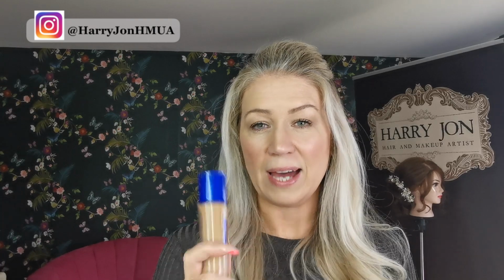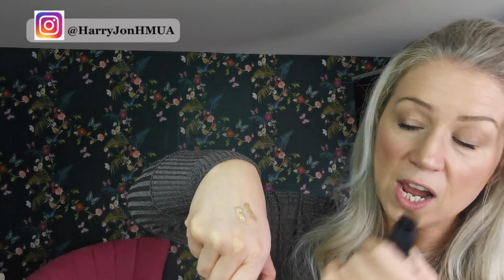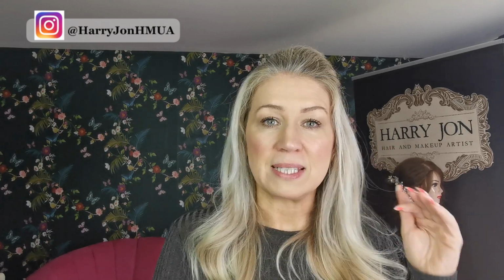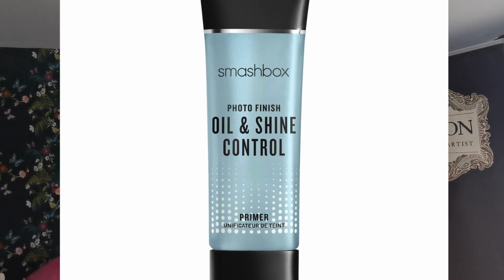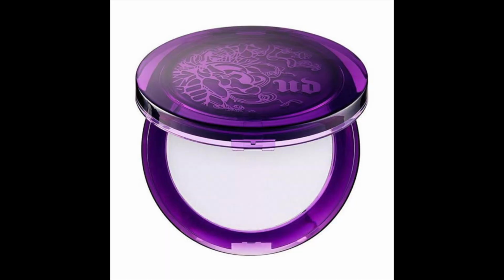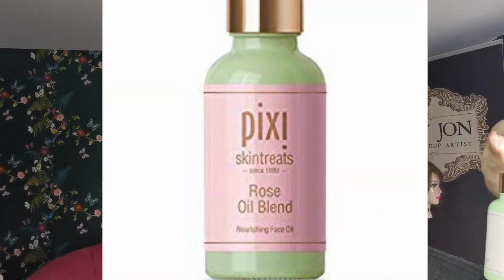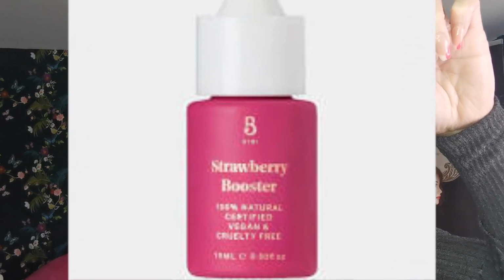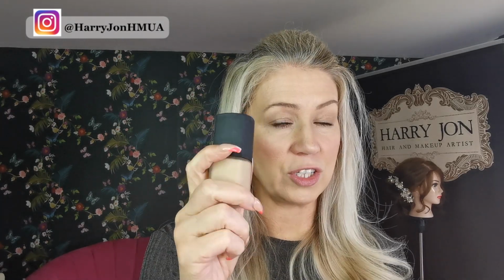Wrong Foundation? Make It Work & MIX IT! | Harry Jon Hmua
Got the wrong foundation? Have a stack of old foundations that you cant use because your skin has changed or you need a different shade.

Need light consistency, a darker shade, a different tone of foundation, more matt foundation …This video is showing you my foundations hacks to fix your foundation to show you how to use up old foundation and not waste it.

Learn how to mix and save your foundation if you bought the wrong foundation or just how to use up old foundation to get the perfect shade or mix foundation for the perfect finish.

You can find some other useful video links below, a link to our squaddies group and all the recommended products.

|| PRODUCTS ||

Smash Box Photo Finish Primer Stick – Looks like this is being discontinued ARGH but all smashbox primers are extremely god and they’ve already replaced it with this. Helps with extreme oil control.

Benefit Porefession  - Hides open pores and helps with oil control

Urban Decay Deslick Powder

They have also released another powder im excited about – Urban Decay WATERPROOF setting powder!!

Pixie ose Oil – Hydrate & Sooth Dry skin

ByBi Strawberry Booster – Great for mixing into foundation or a light oil to use on the skin.

Jane Iredale Smooht Affair – Hydrating and radiance primer – great if you don’t like anything too oily.

Peaches & Cream Brushes – These wash really well!

If you are looking to connect with others, exchange tips and techniques and support the HJ community, then join us here:

|| SOCIAL ||

This is at no cost to you and does not affect your buyer experience. I’ll receive a minimal sum when the viewer uses the link but you are not obligated to use these links. Thank you for your support!